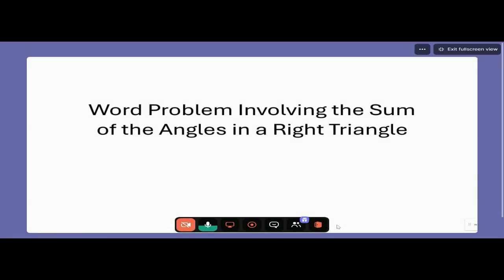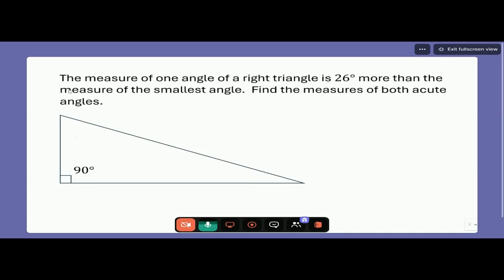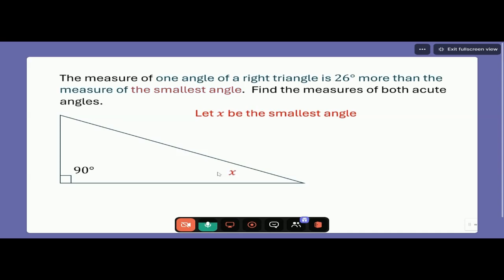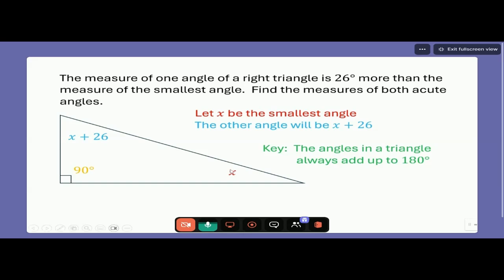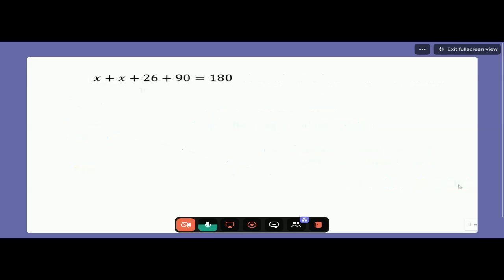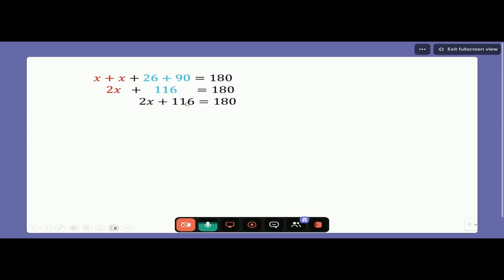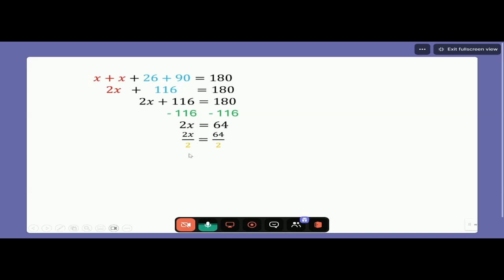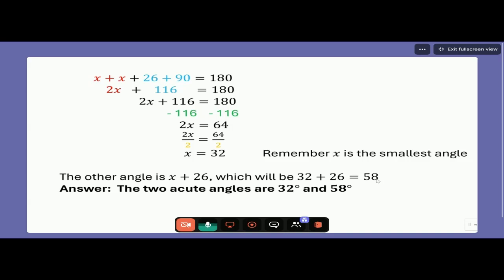Angle sum of right triangle word problem